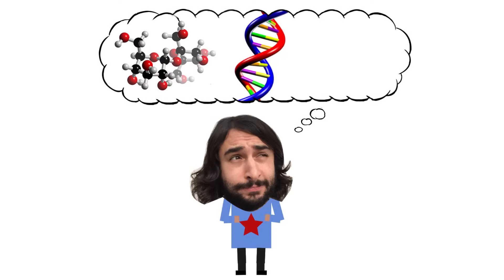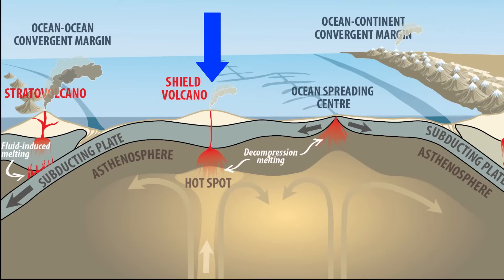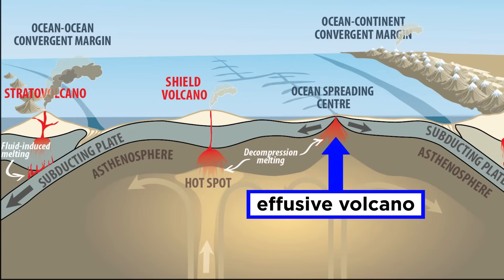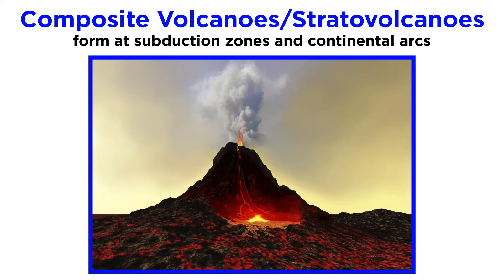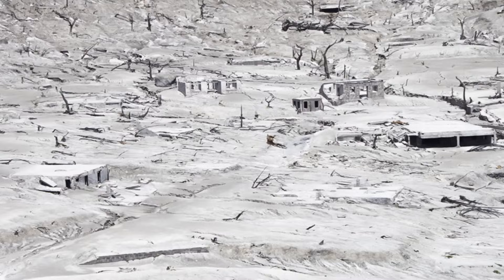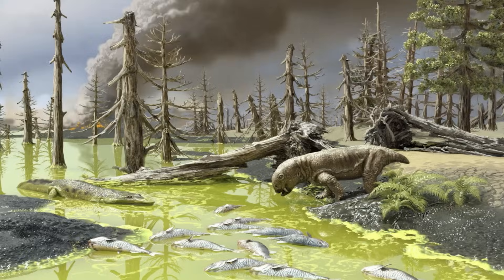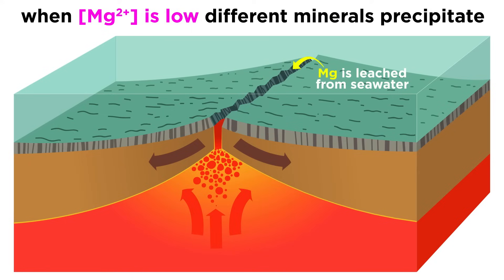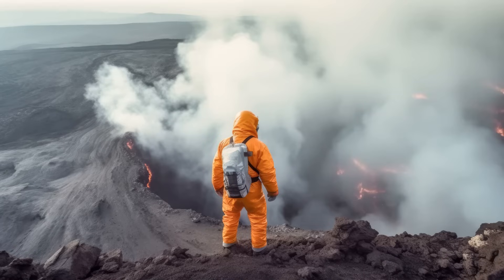Volcanoes: Formation, Types, and Activity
It's time to talk about everyone's favorite geological feature, volcanoes! What are these things? Why do they erupt? What are the different types of volcanoes? How do they form? What happens to their lava? Let's learn about all of these and more!